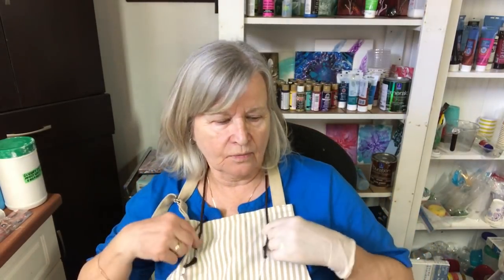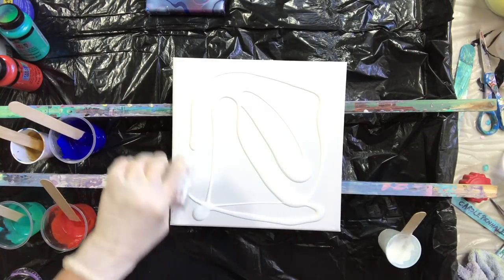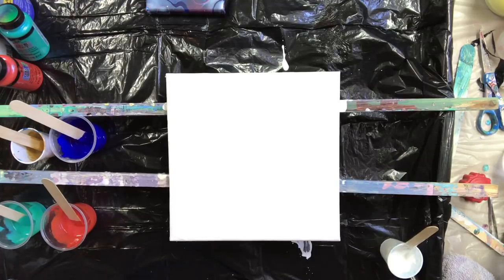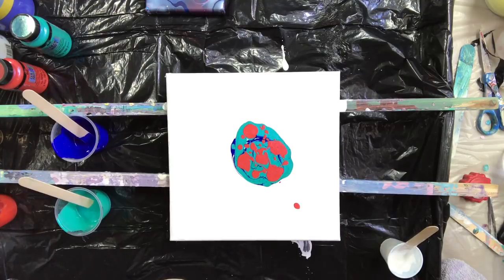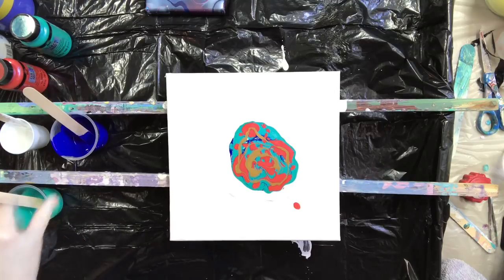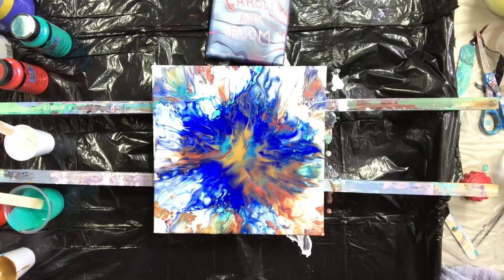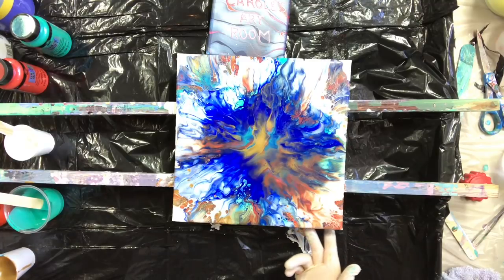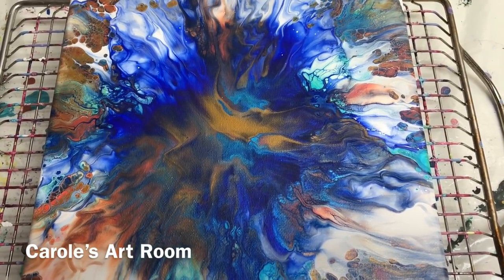(250) Dutch Pour Technique Acrylic Pouring, Blowing Paint.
Dutch Pour  Technique acrylic pouring, blowing paint.
Blowing paint with a hairdryer!
Thank You Rinske for inspiration!
Please join our Facebook group, groups/acrylicartpouringfriends/
Dropping paint by Dianne, and Art by Susan King
I did missed blowing the White paint over. But it worked!
I use Acrylic Paint to create beautiful paint pouring art.
WED. and FRI. at 8.00 AM and Sometimes SAT.
created by myself and Art By Susan King and Dropping Paint by Dianne. Share your creations. Thank You.

add Treadmill silicone or coconut milk, hair product (dimethicone) to paint colors. 1 drops per 2 ounces.